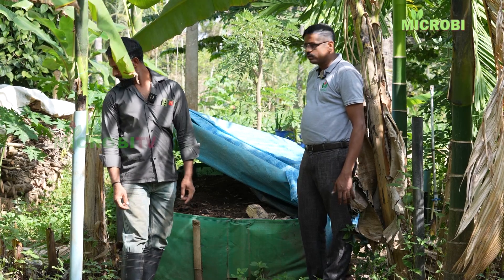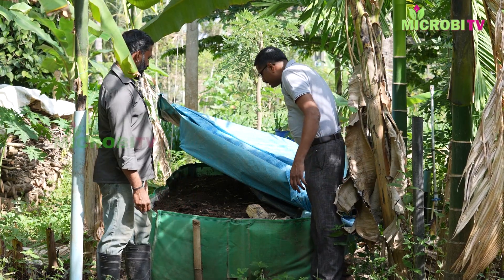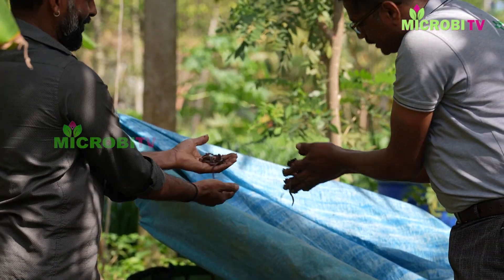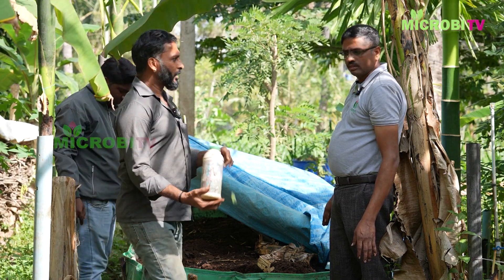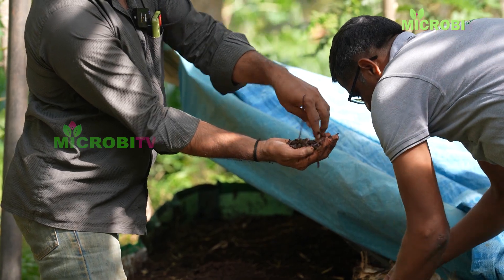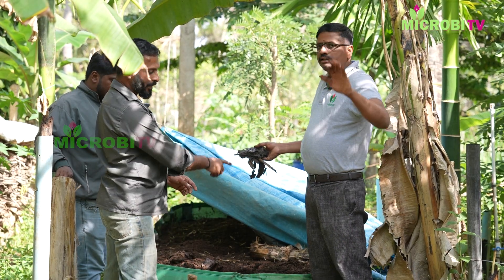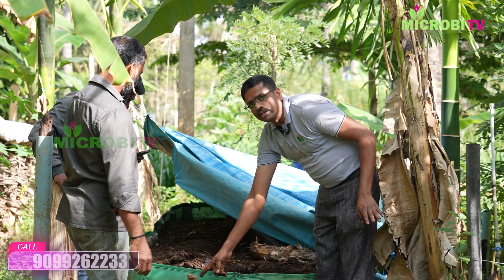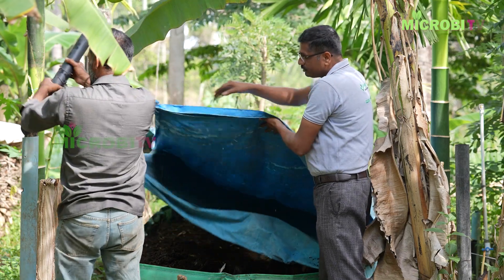ಎರೆಹುಳು ಗೊಬ್ಬರ ತಯಾರಿಕೆಗೆ ಸುಲಭ ಮಾರ್ಗ..! # Earthwormmanure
ಎರೆಹುಳು ಗೊಬ್ಬರವನ್ನು ಸುಲಭವಾಗಿ ನಿಮ್ಮ ತೋಟದಲ್ಲಿಯೆ ತಯಾರಿಸಬಹುದು, ಡಾ.ಸಾಯಿಲ್  ಡಿಕಂಪೋಸರ್ ಬಳಸಿ ಏನೇ ಕಸವನ್ನು ತಂದು ಹಾಕಿದರೆ ಗೊಬ್ಬರವಾಗಿ ಬದಲಾಗುತ್ತದೆ, ಅದಕ್ಕೆ ಉದಾಹರಣೆಯಾಗಿದ್ದಾರೆ ಈ ಕೃಷಿಕ
ಸಾವಯವ ಕೃಷಿ ಮಾಹಿತಿಗಾಗಿ ಸಂಪರ್ಕಿಸಿ 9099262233